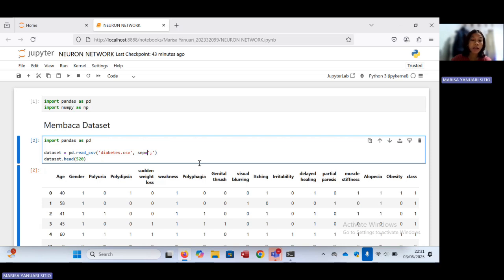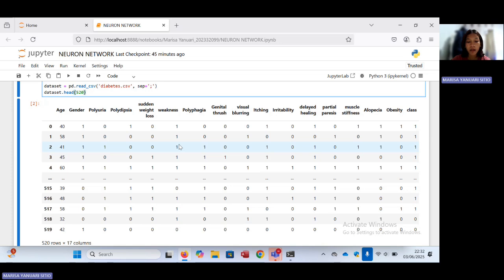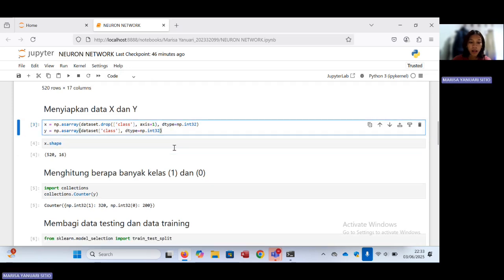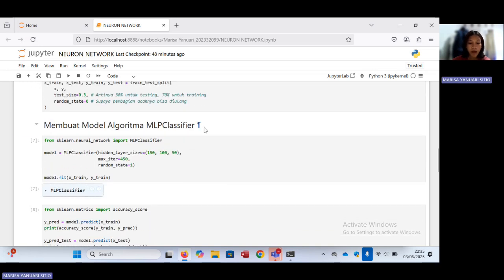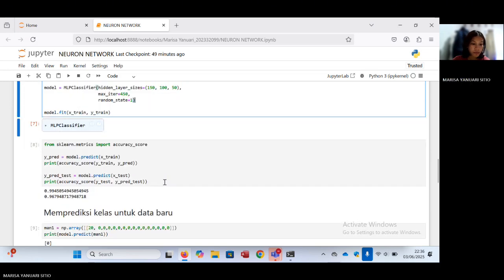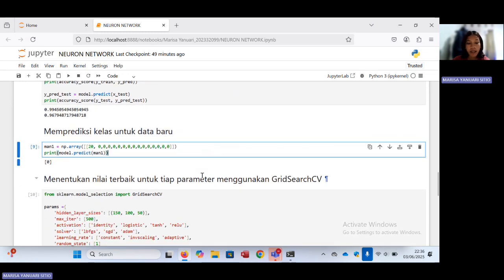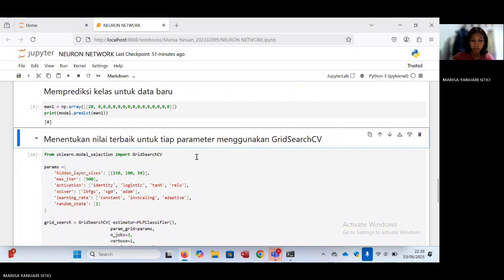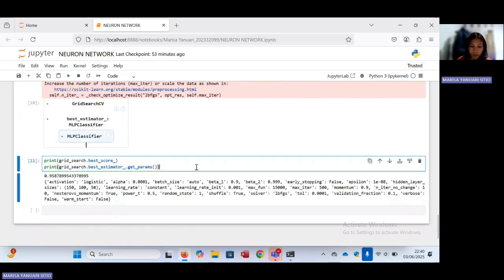202332099_MARISA YANUARI SITIO_ML_B